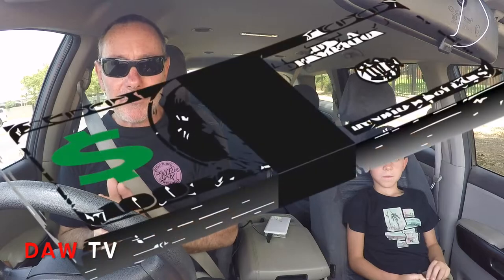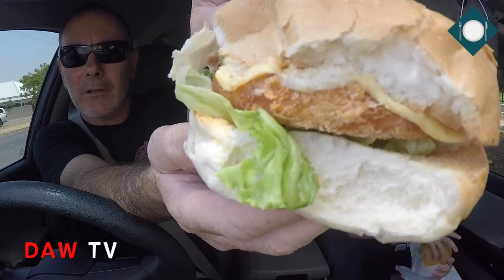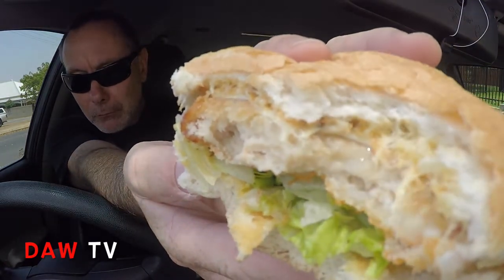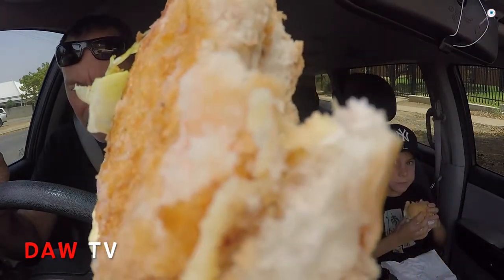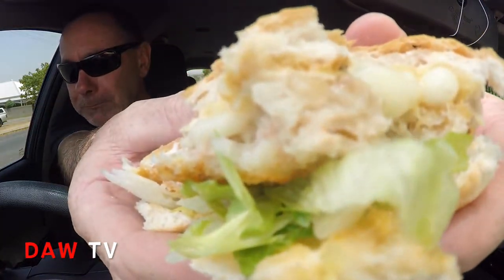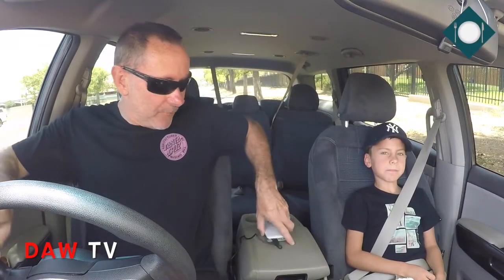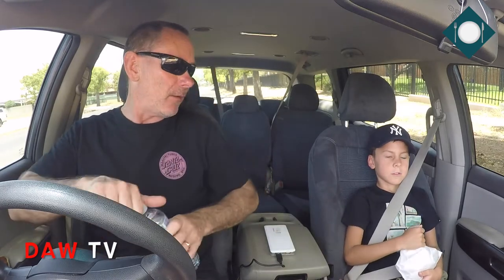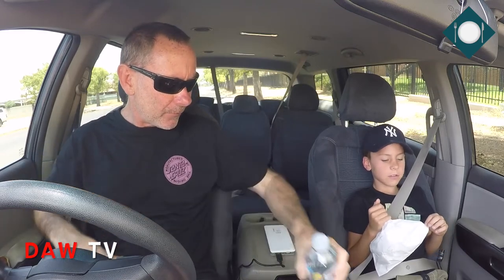Prawn Burger!!!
We had a go at the Prawn Burger from our local cafe the Swan Cafe - here's what we thought!!!